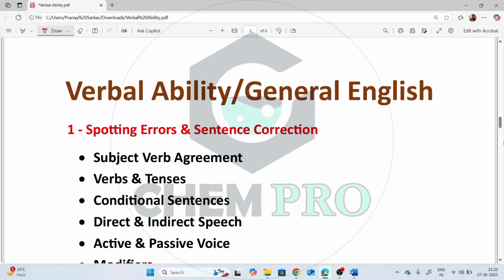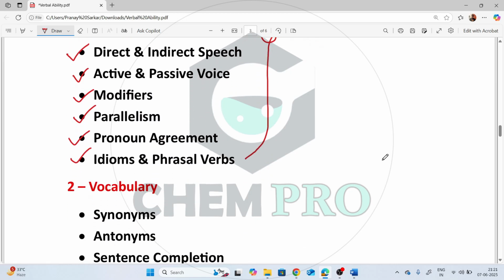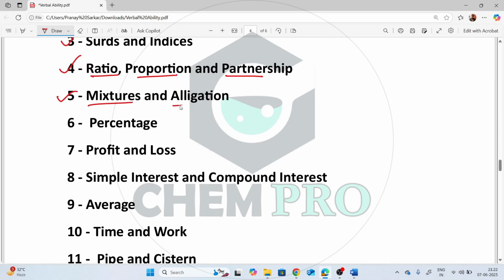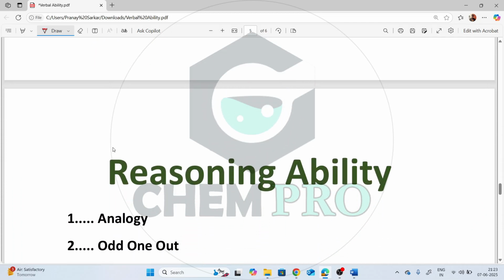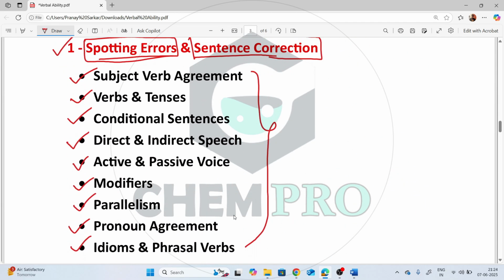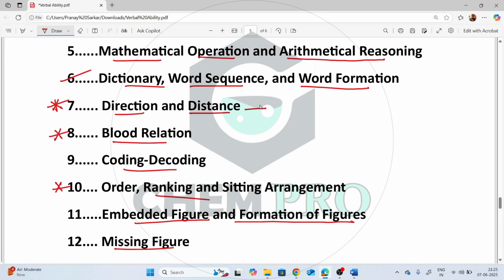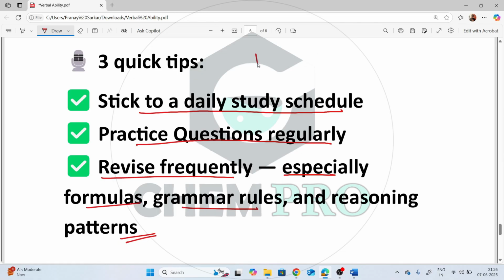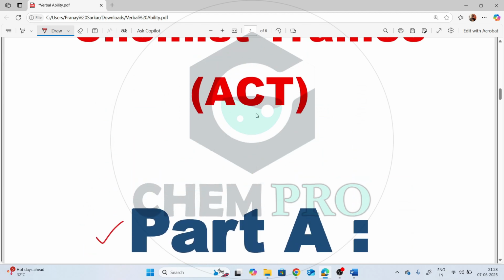What to Read in Aptitude Part-A ? | Assistant Chemist Trainee (ACT) | NTPC Ltd.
What to Read in Aptitude Part-A ? | Assistant Chemist Trainee (ACT), Advt. No. 09/25 | NTPC Ltd. | Official Syllabus | Exam Date | M.Sc. Chemistry

CHEM PRO
ChemPro